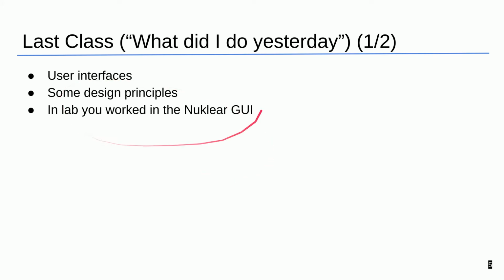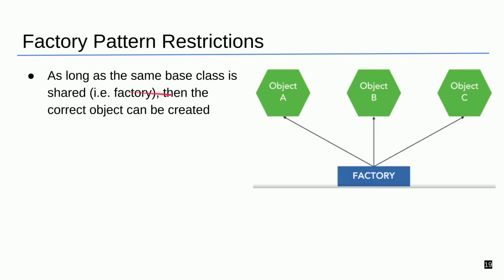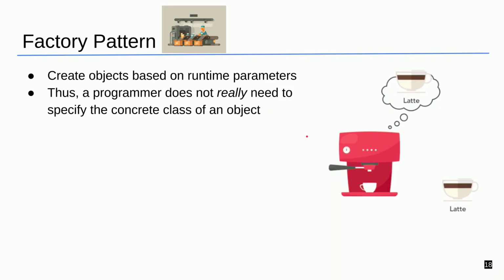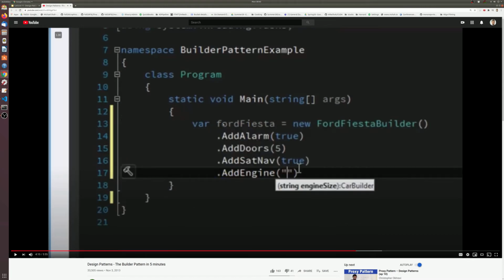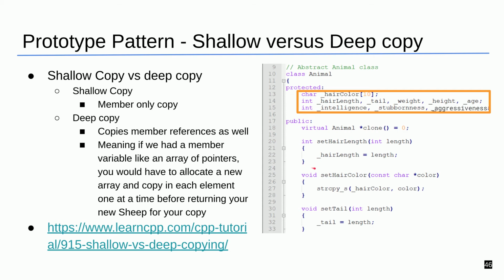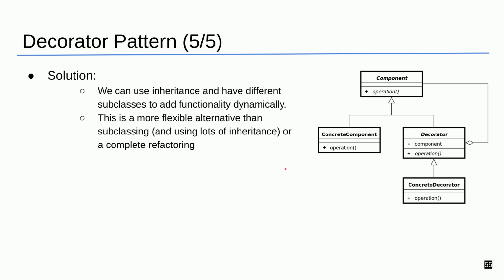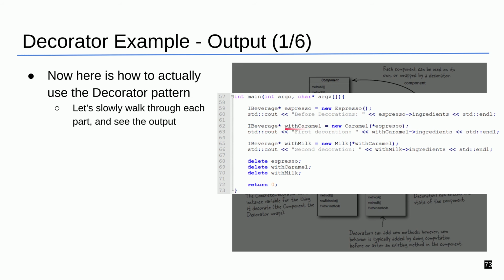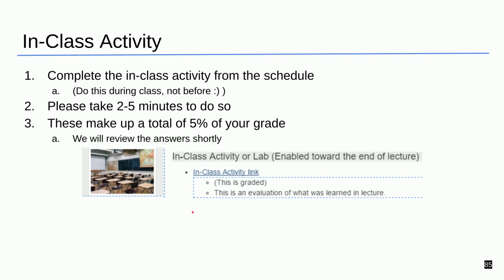Module 11 Design Patterns 2